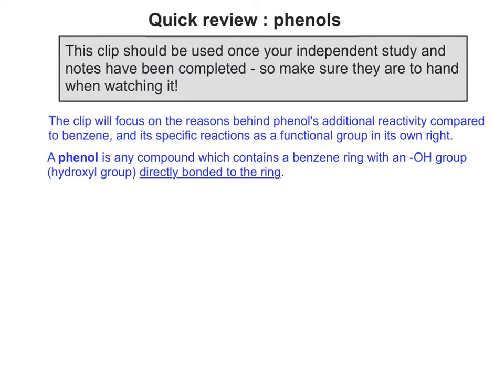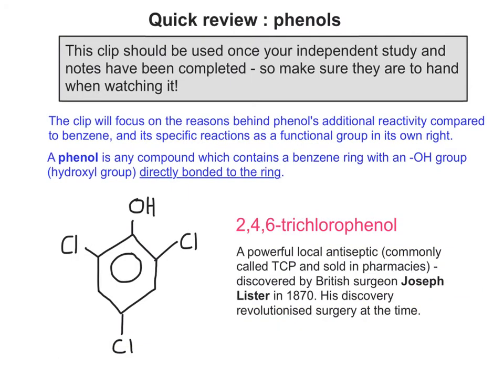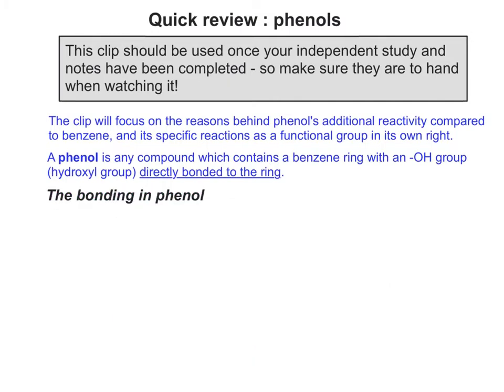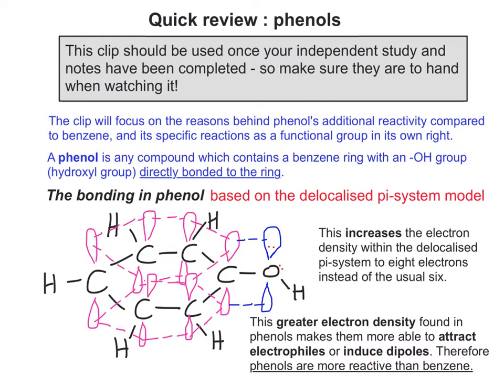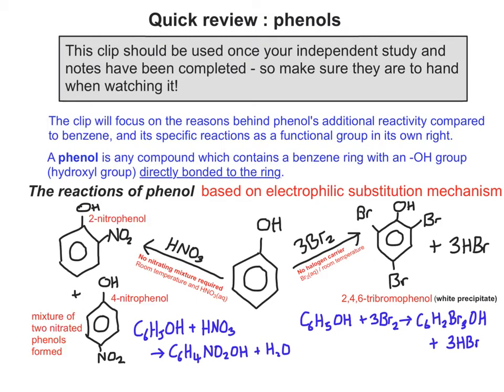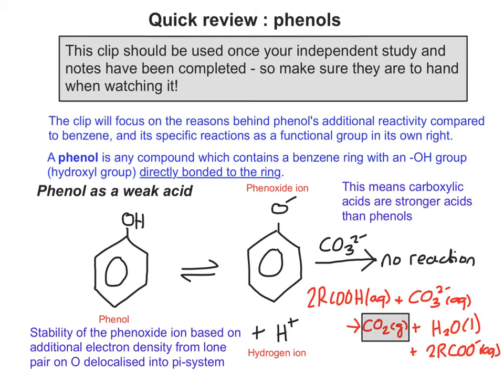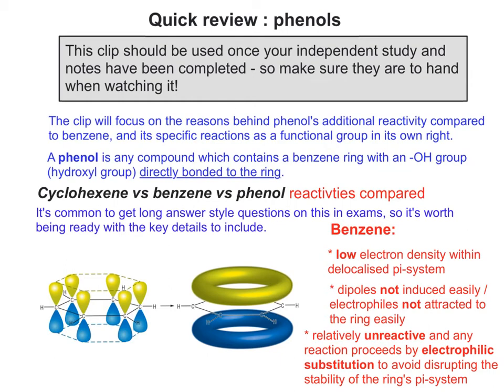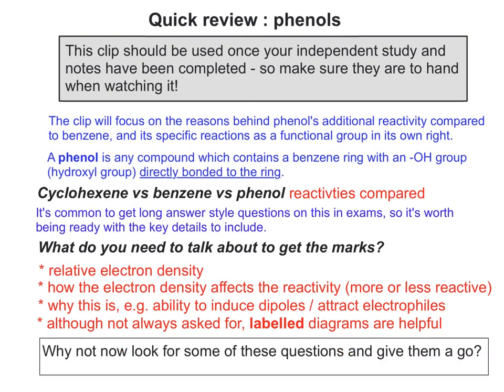Quick review - phenols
An overview of phenols and their structure / reactivity. Includes a comparison with benzene and cyclohexene.